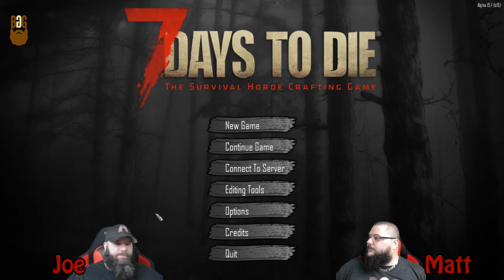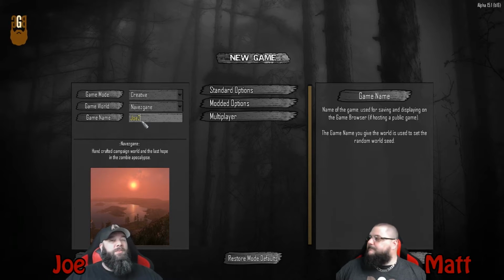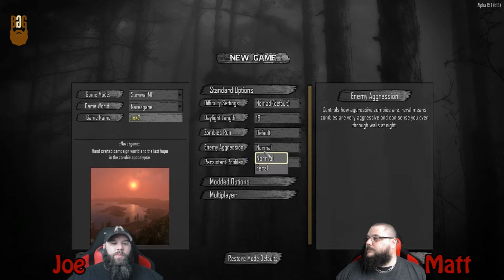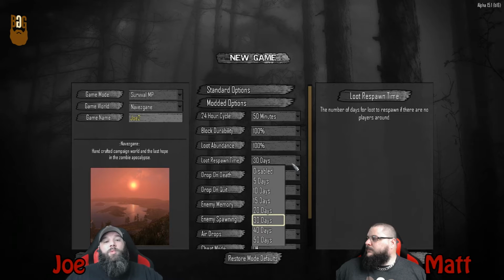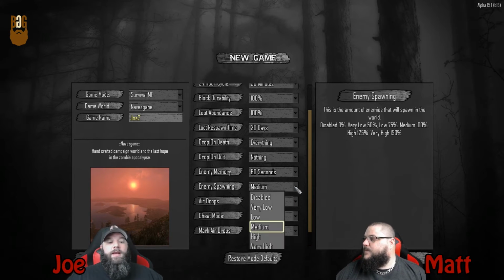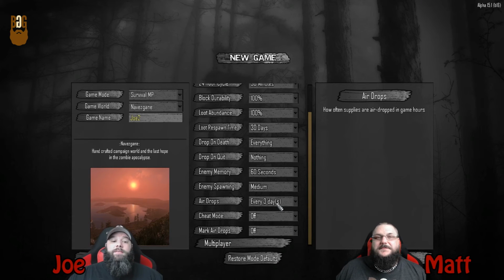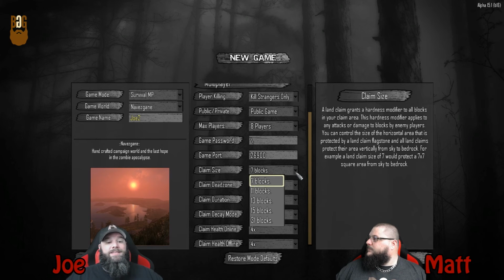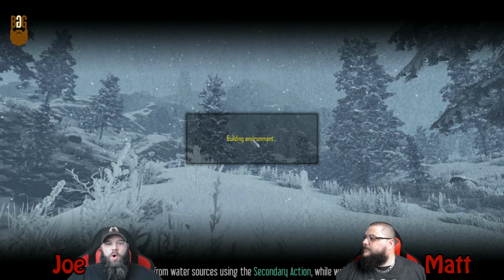7 Days to Die - A15 Setup Tips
BGG takes a look at the best game setup tips for new players to 7 Days to Die - Alpha 15.